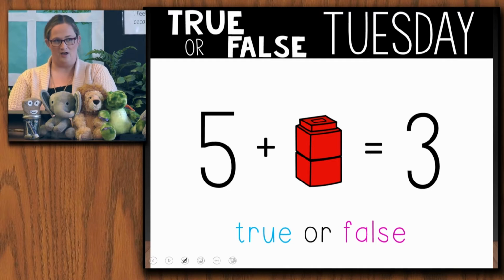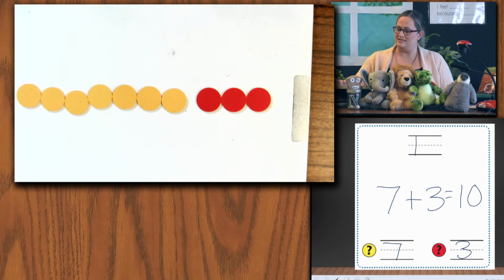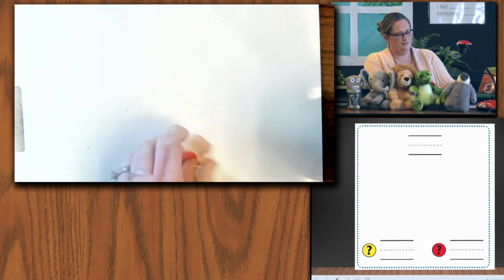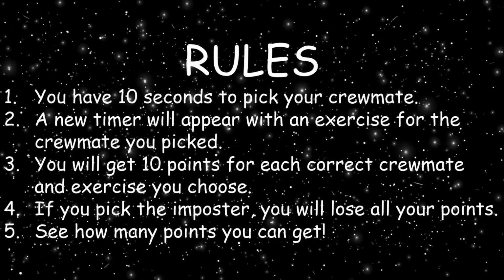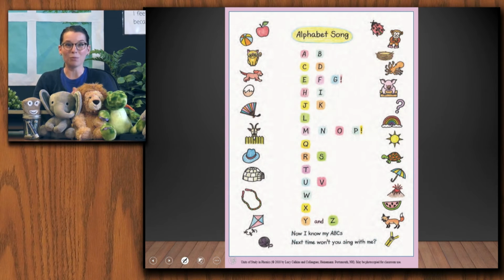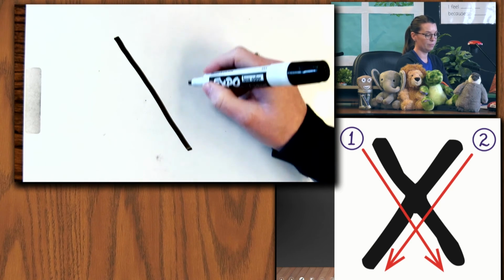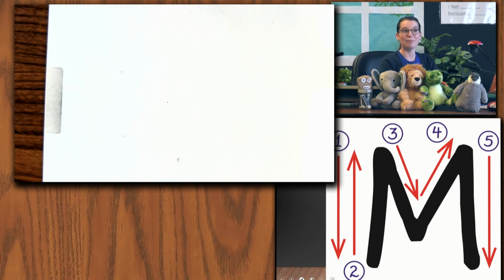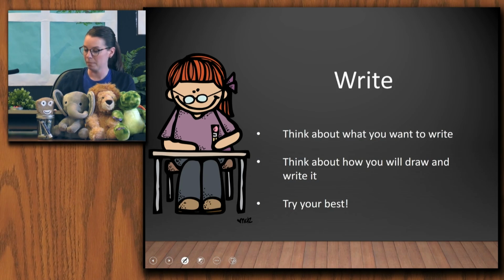Kindergarten December 15, 2020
Air Date: 12/15/2020
Math: Lesson 10 Session 5
Phonics: Lucy Calkins Letters K and X